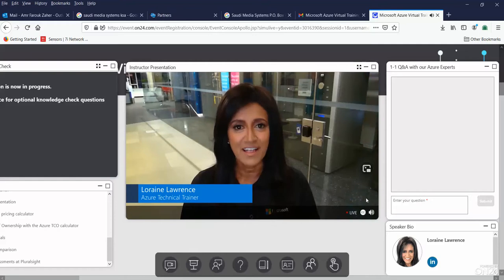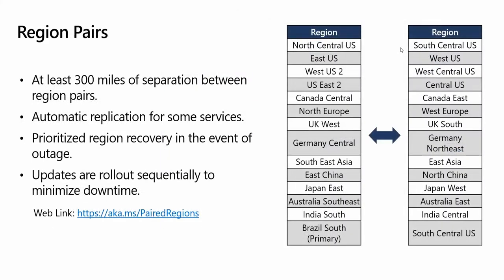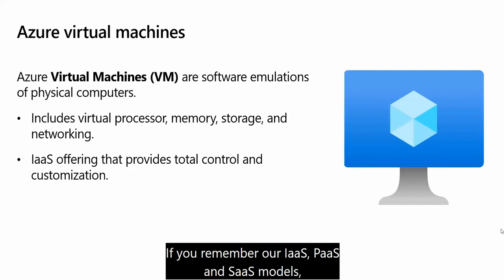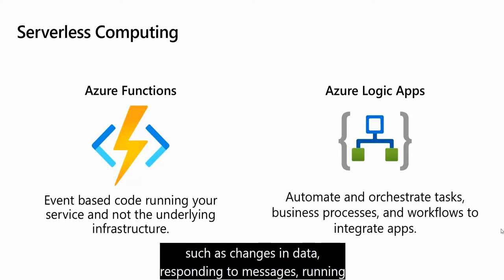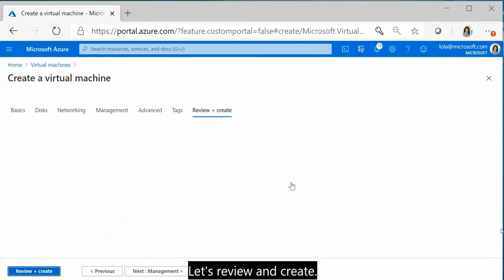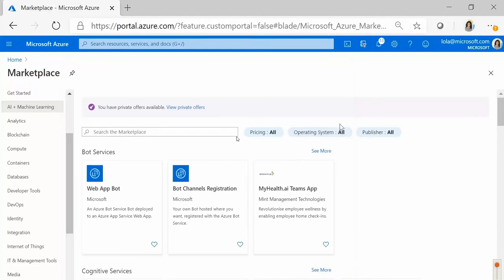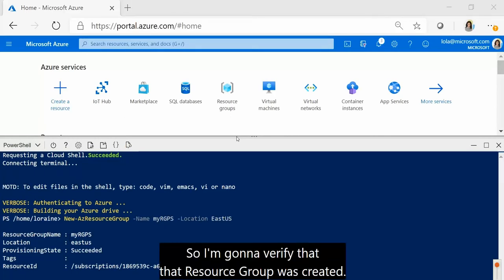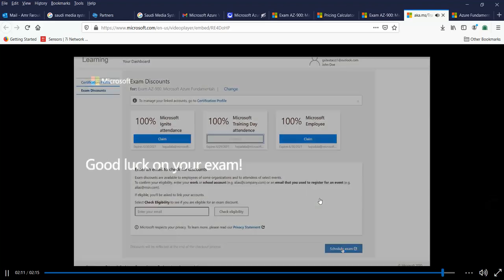Azure Fundamentals part1 - 2021 03 09 16 48 57